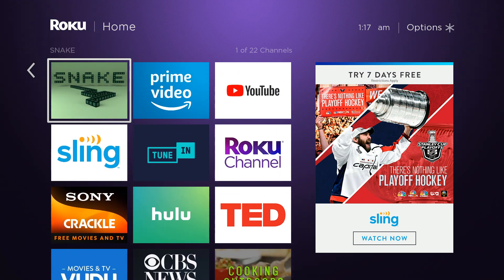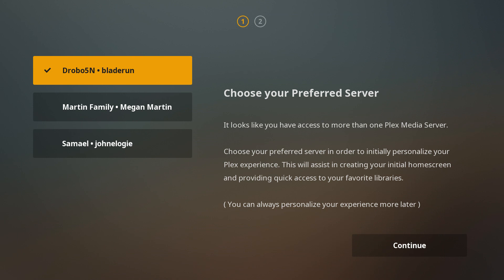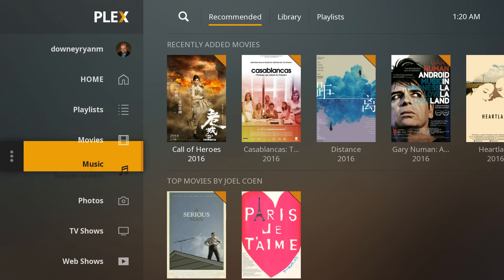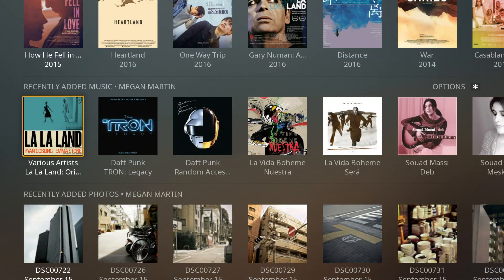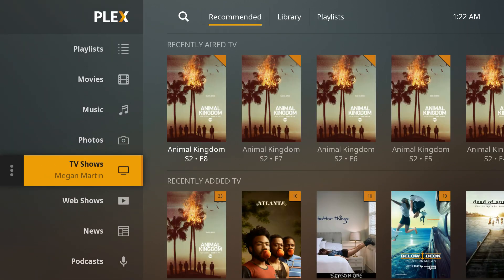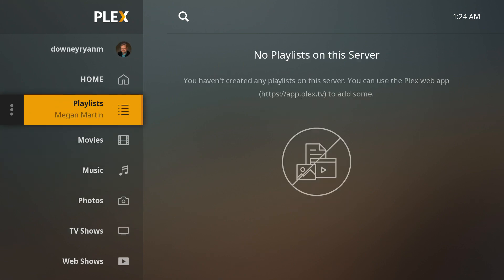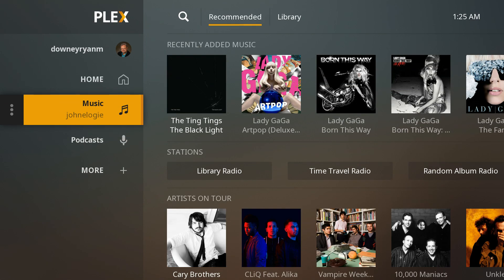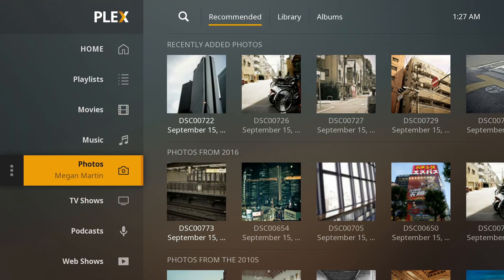Plex 2019 Review and Overview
Plex on Roku and other devices has been updated for the second time in a few months bringing more customization, including reviving playlists.

How to switch servers on Plex has come up in comments from other videos so we took a look at the latest incarnation of Plex and show you how to switch servers on Plex 2019.

Our Overview on Plex shows you how to change home screen options, Change Servers, Navigate and access Plex settings.